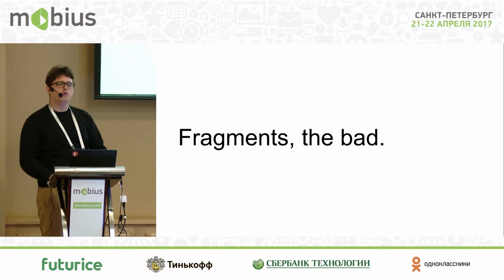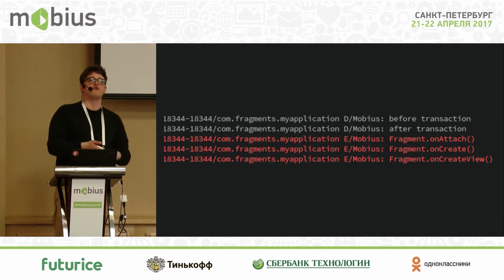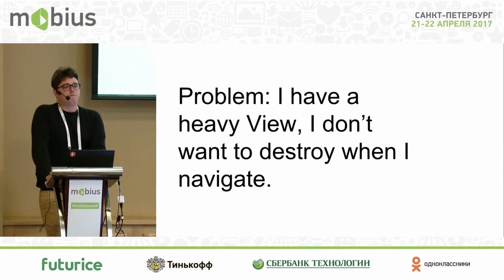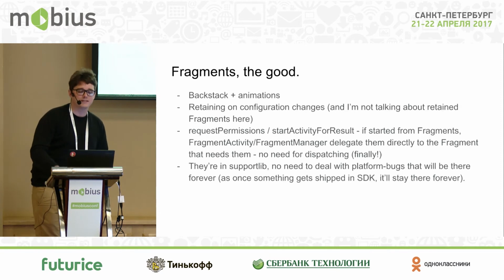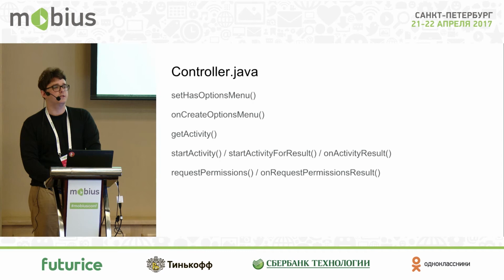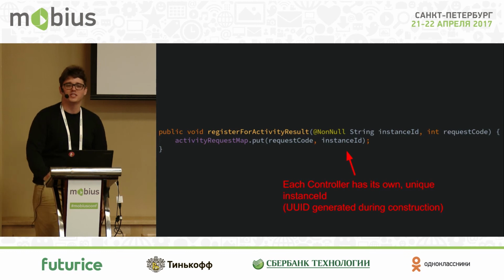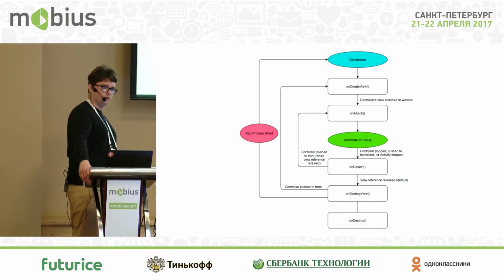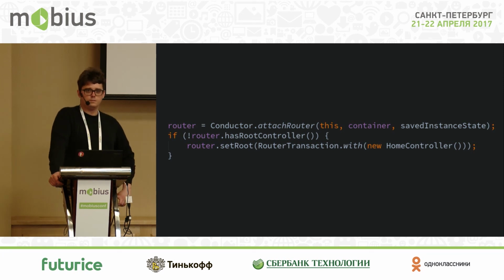Mateusz Herych — You've been told lies about Fragments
. Fragments. Some hate them, others love them. They spoiled our codebases for years. They help us solve problems they were meant to solve — having an ability to split our UI code into smaller, reusable pieces. They do have many drawbacks though — their lifecycle may get you mad from time to time, the way FragmentManager works is often hard to predict and despite being there for years already, same bugs appear and appear again.

During my talk I want to take you for a trip to the past. To 2007, when all tablets out there were just phones with bigger screens and apps looked exactly the same as on phones, but streched. We'll try to build a completely new solution that could solve the issues Fragment do, trying to avoid supportlib's mistakes at the same time. We'll also analyze what kind of open source alternatives we already have and how they work.